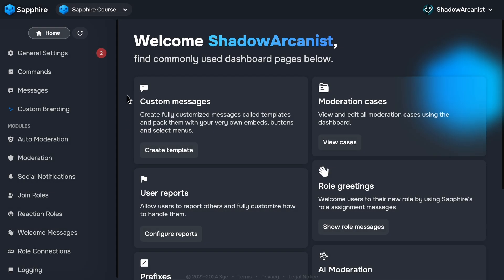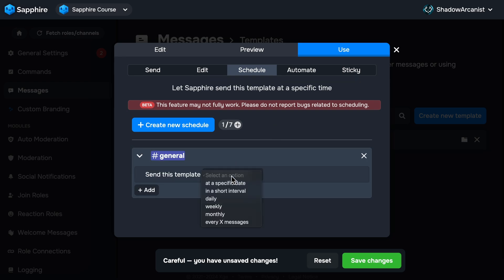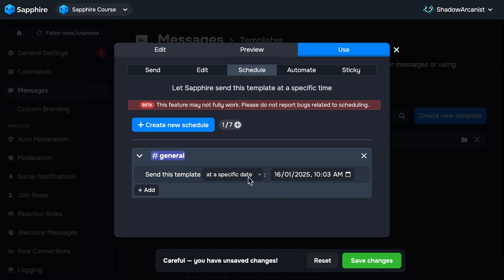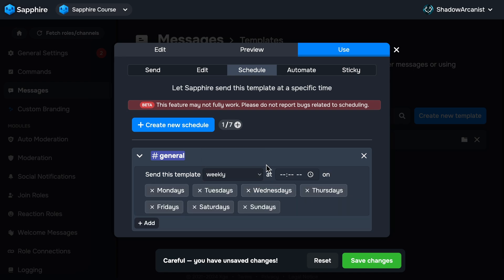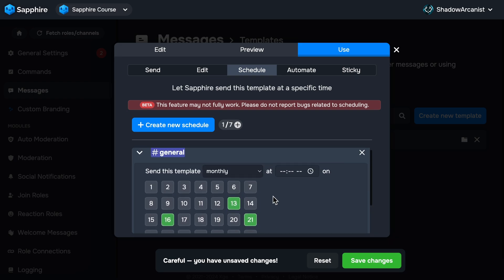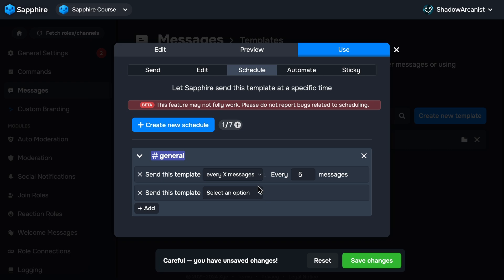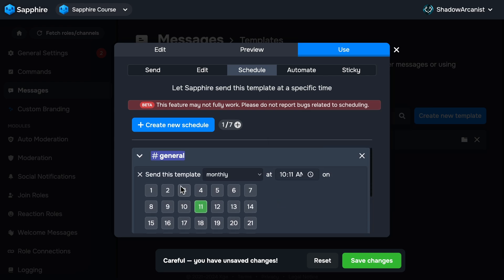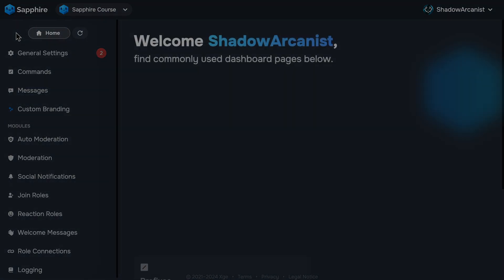Message Scheduling in Sapphire Bot | Chapter 5 | Sapphire Course 2025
Welcome to the fifth chapter of the Sapphire Course! In this chapter, I’ll show you how you can schedule message templates using Sapphire.

- Creating this course takes a significant amount of time and effort, so if you found it helpful, please consider supporting us!
- You can help by sharing the course with others, leaving a comment on the videos, or donating (completely optional).

⏰ *Timestamps*
- 0:00 ➔ Intro
- 0:18 ➔ Create a new Schedule
- 0:25 ➔ Schedule Conditions Explained
- 0:32 ➔ At A Specific Date - Conditions Explained
- 0:55 ➔ In A Short Interval - Conditions Explained
- 1:05 ➔ Daily - Conditions Explained
- 1:15 ➔ Weekly - Conditions Explained
- 1:37 ➔ Monthly - Conditions Explained
- 1:45 ➔ Every X Messages - Conditions Explained
- 2:01 ➔ Add Multiple Conditions
- 2:40 ➔ Add Multiple Schedules
- 2:55 ➔ Outro